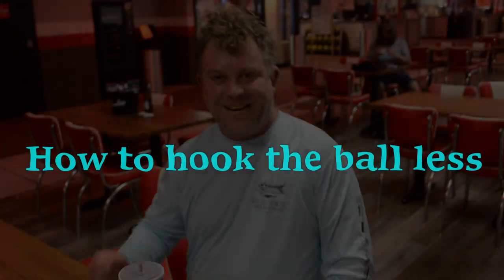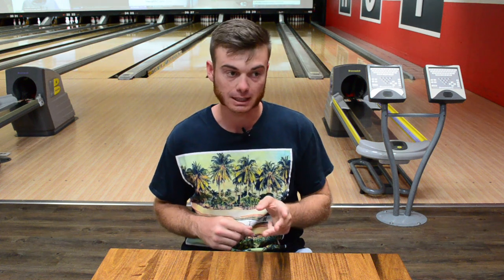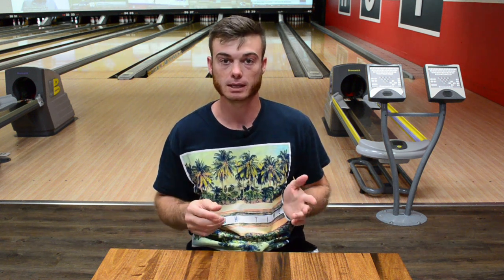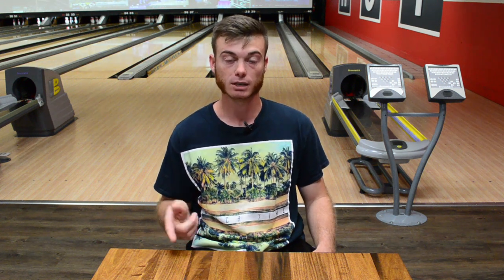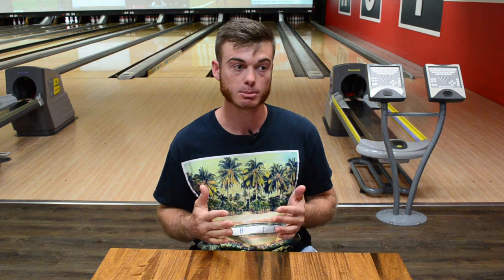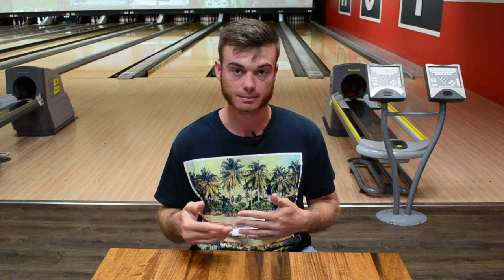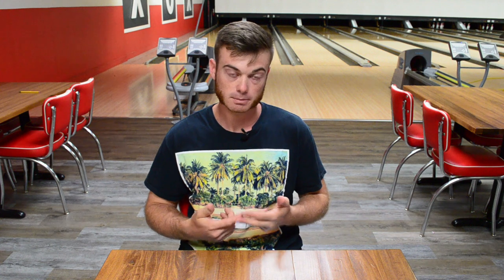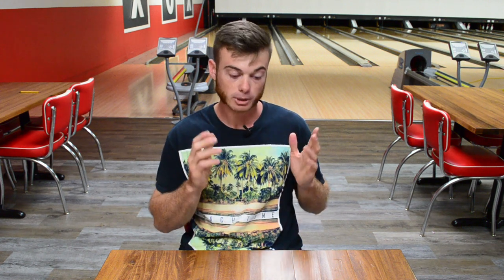How to hook the ball less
struggling with your ball hooking to much? In this video ill share helpful tips on how to combat to much hook.